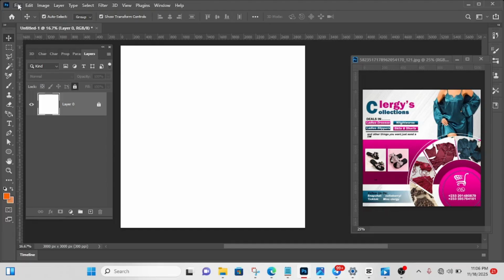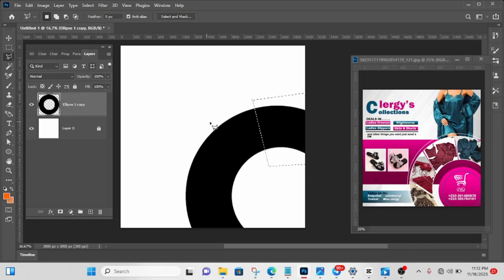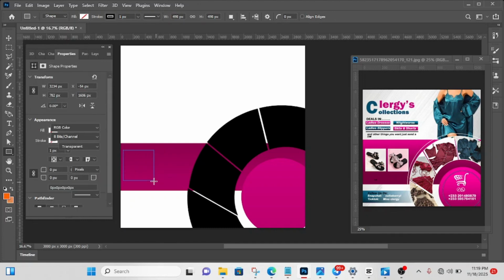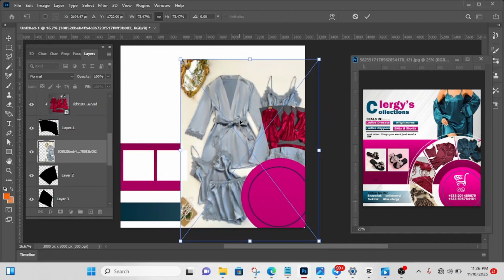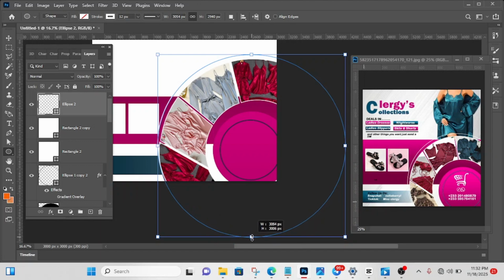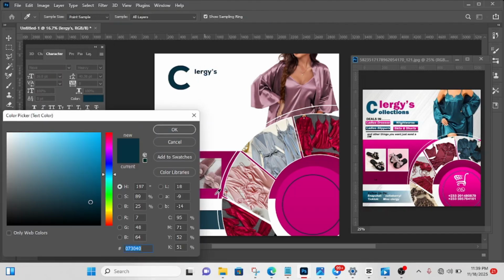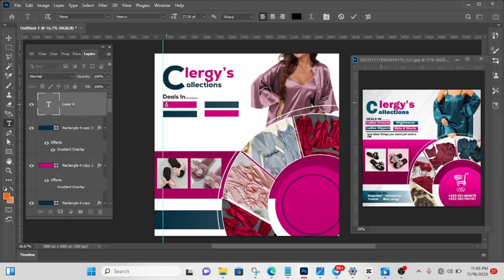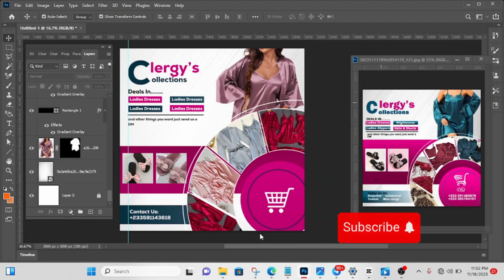PHOTOSHOP MASTER CLASS. (LESSON 4). with 3DSKBDESIGNS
WE DESIGNED A SALES FLYER